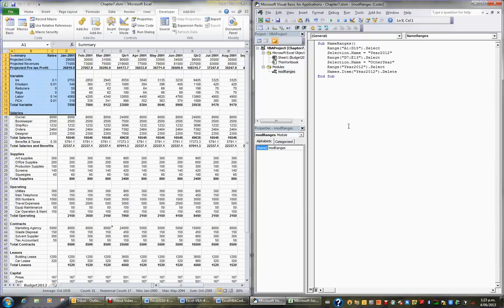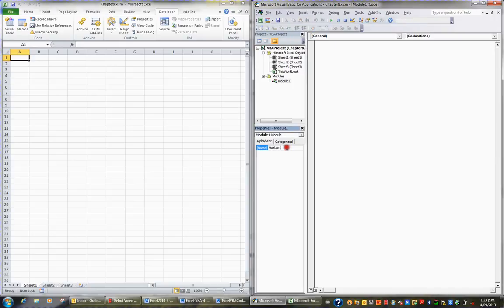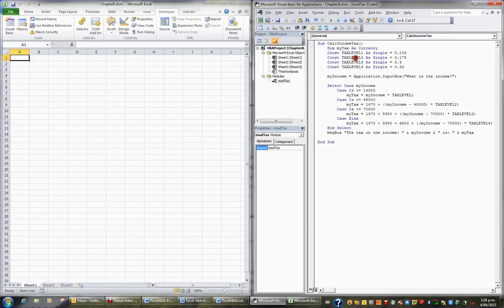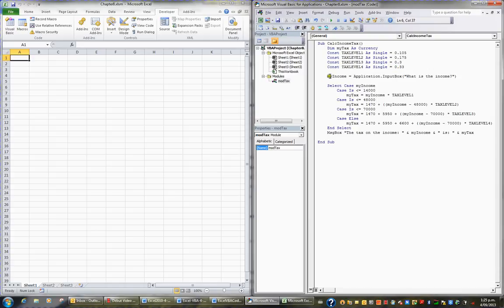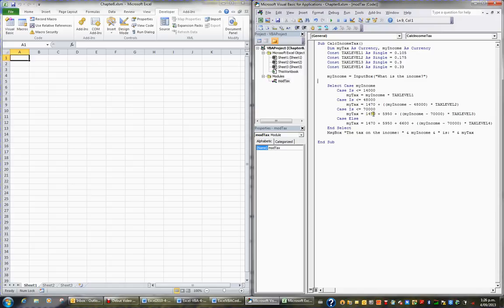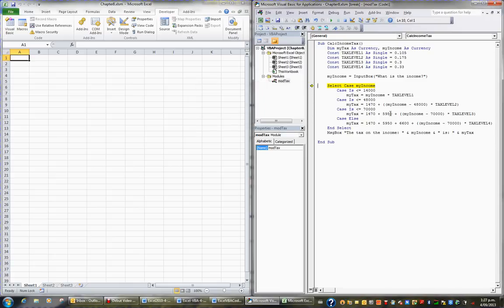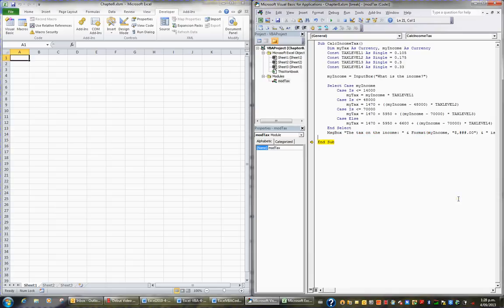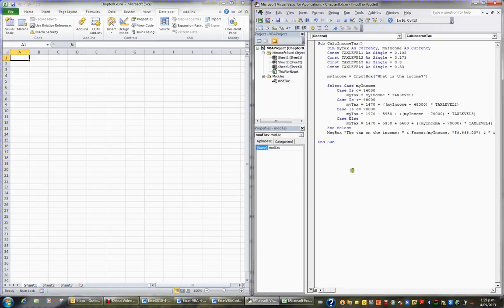Microsoft Excel 2010 Level Four Video 28 Constants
Kind Regards Cathi Barker Microsoft Excel, macros, VBA, Declare Constants, Declare Variables, Select Case and Arithmetic, Message Box